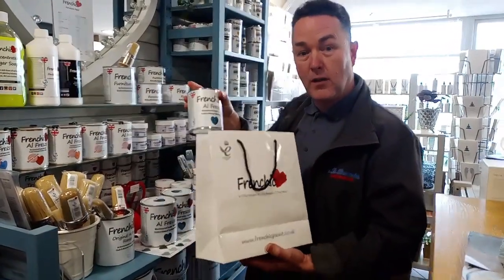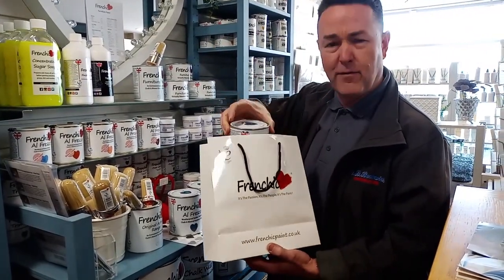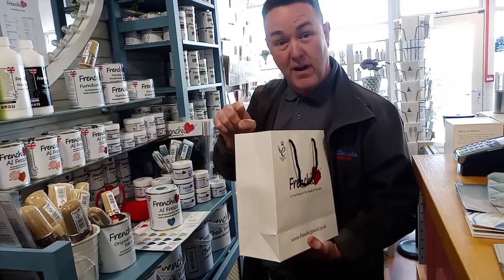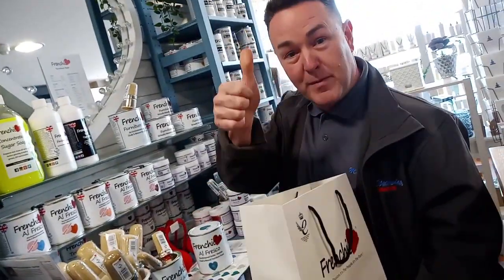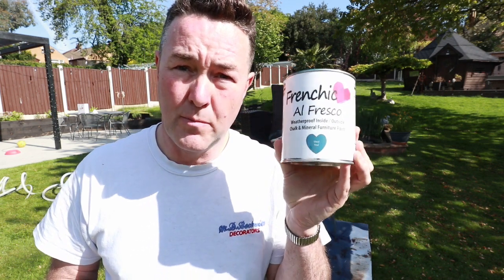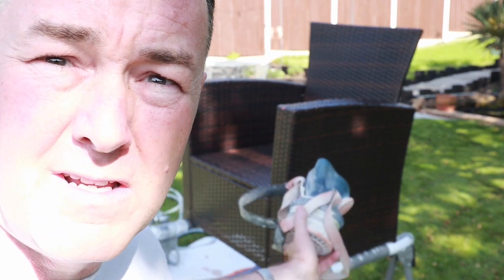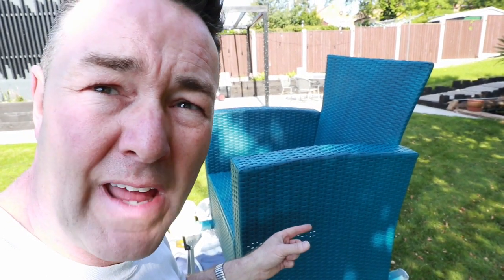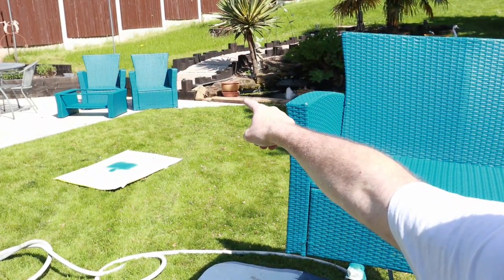Frenchic Al Fresco - Garden Furniture Painting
Frenchic Al Fresco Outside paint, that can be used to paint your garden furniture.

Let me show you how I painted my outside garden seating set with coffee table, using Frenchic Al Fresco Steal Teal.